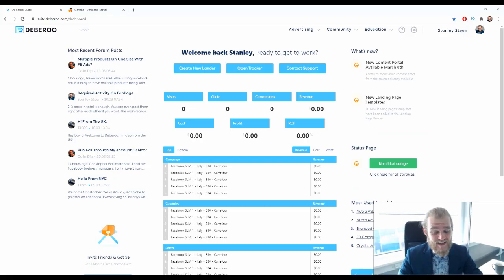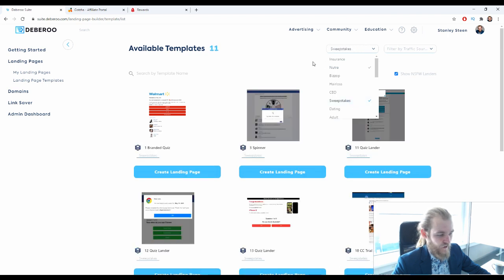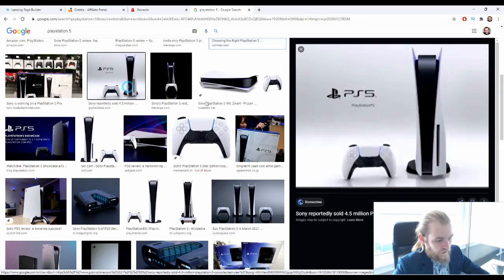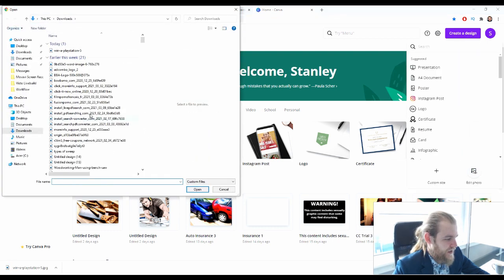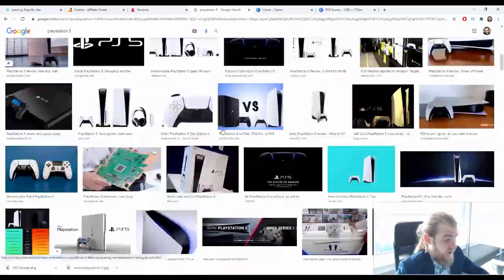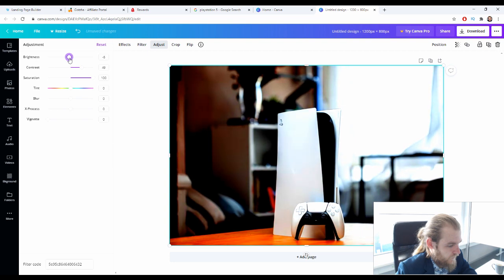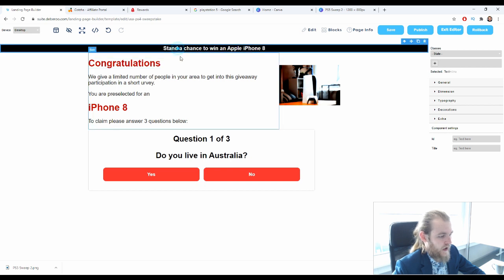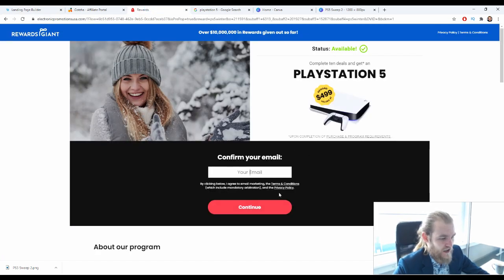Make Money with Sweepstakes with Affiliate Marketing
Do you want to know how to make money online with Affiliate Marketing, promoting Sweepstakes offers? Learn how to make converting Landing Pages.

Do you want to know how to make money with CPA Marketing, promoting Sweepstakes offers? Sweepstakes are contests in which one or multiple winners receive a prize.

Sweepstakes are a hot vertical in the CPA Affiliate Marketing, especially on Push Ads, Native ads and many other traffic sources. And the fact that everyone likes to win, makes that sweepstake campaigns have a very broad appeal.

In this video, Deberoo Suite coach Stanley Steen will show you how to create a landing page for a sweepstake offer. In this example he will be using the "Win a Playstation 5" offer from Gotzha.

The Bridge page being used in this video is available as landing page template in the Deberoo Suite.